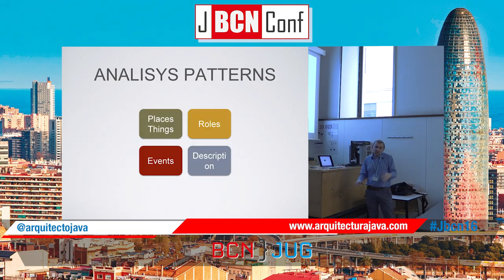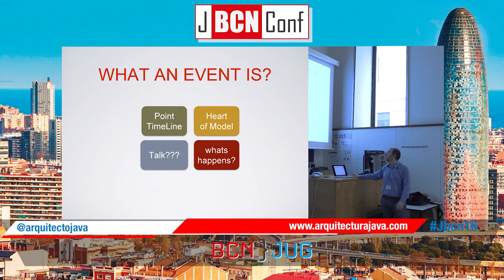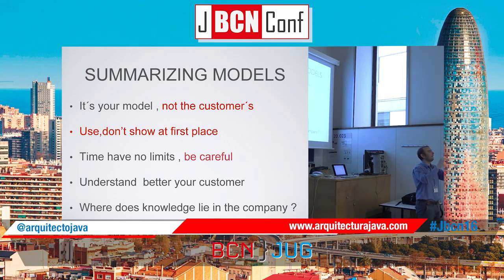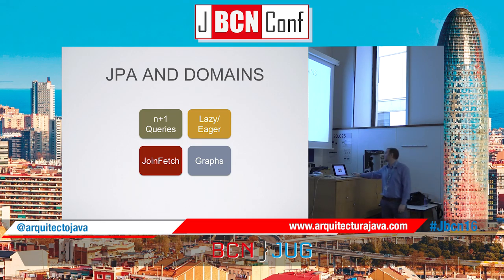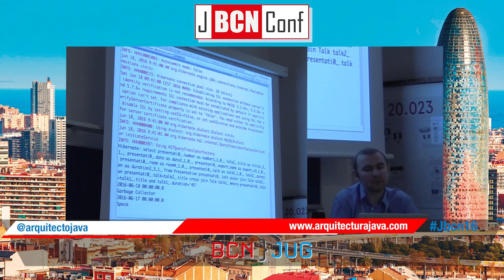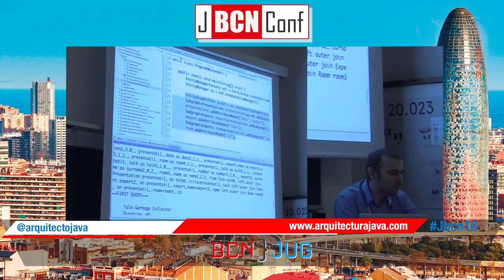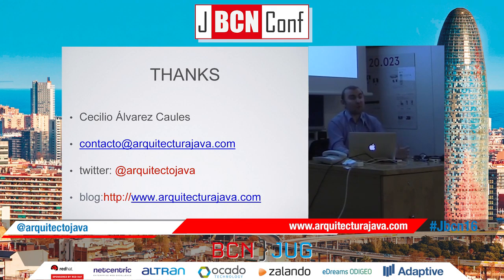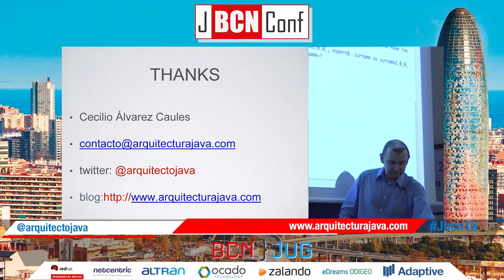Domain Driven Design and JPA by Cecilio Alvarez Caules at JBCNConf 2016